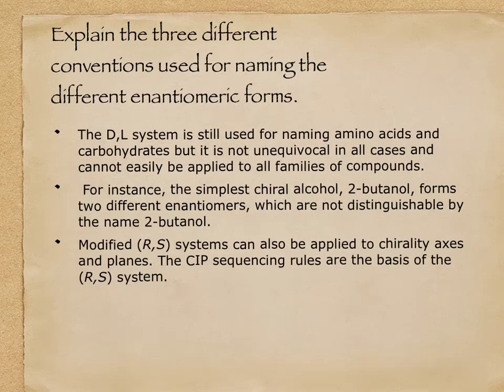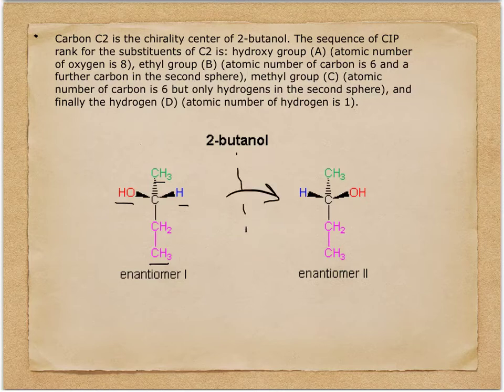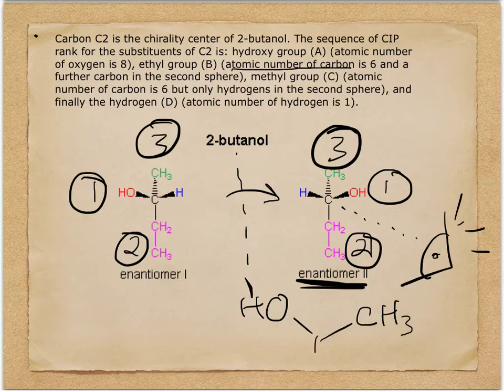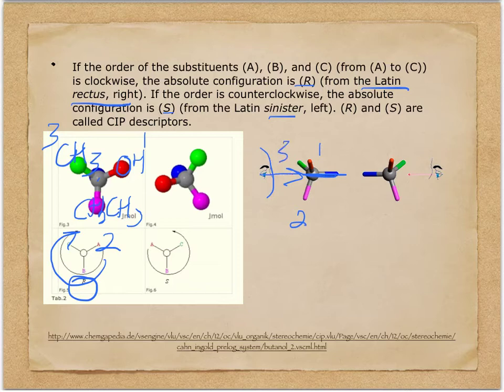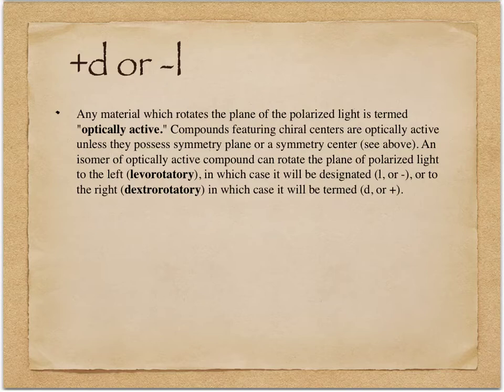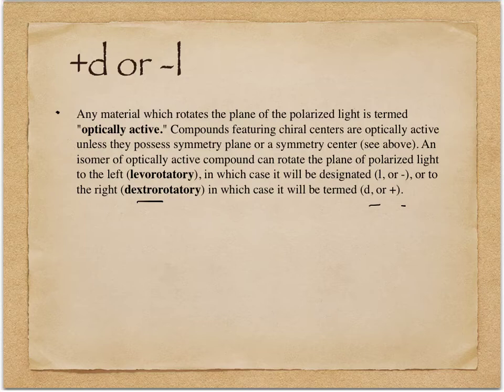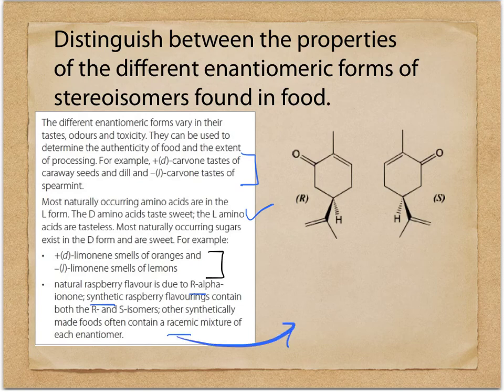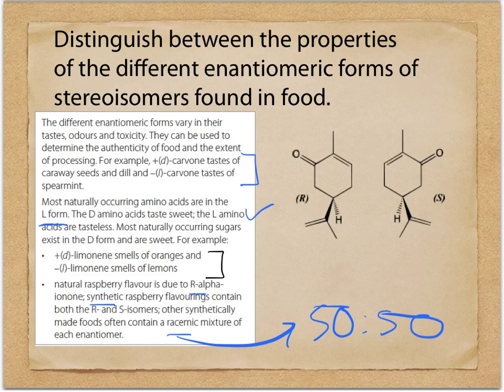F.9 stereoisomers in food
IB food chemistry